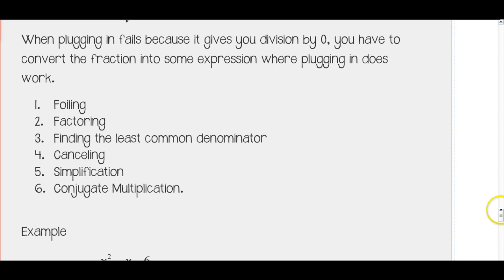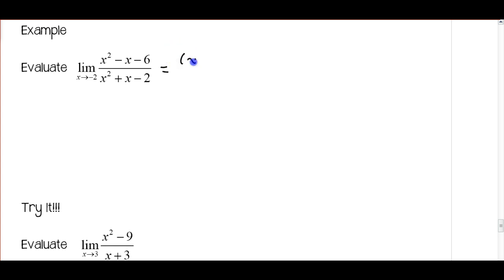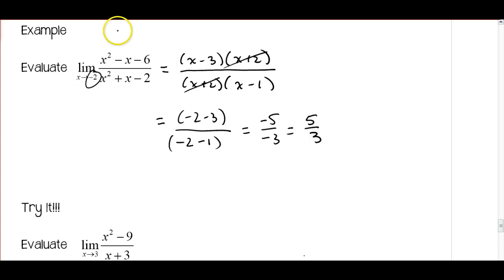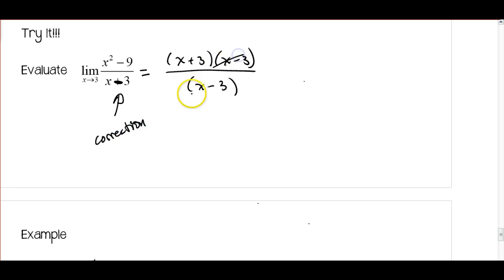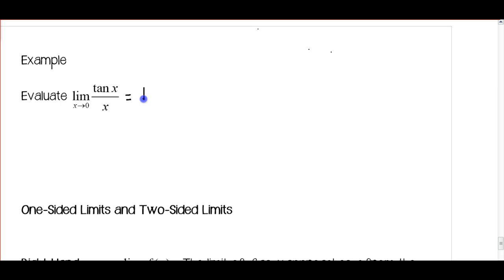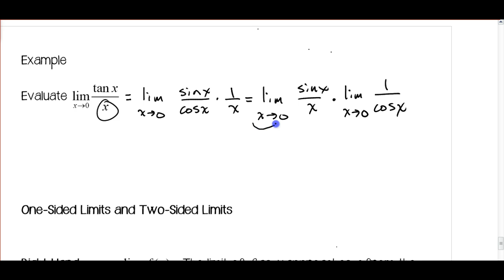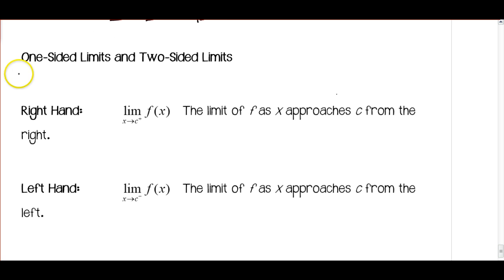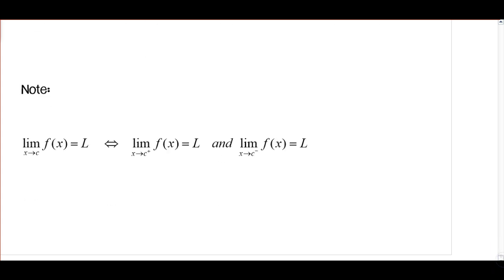Math Analysis Section 11.1 Video Notes - Part 3